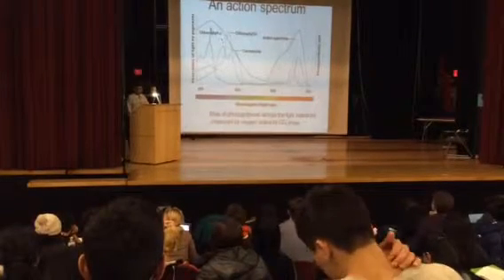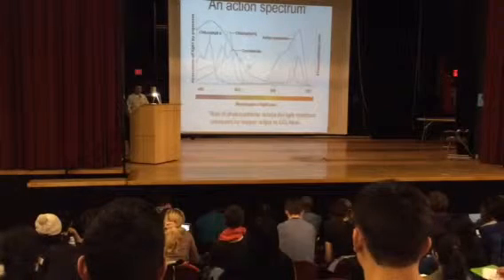3/24/14 Part 5